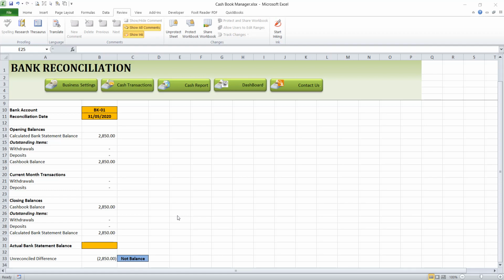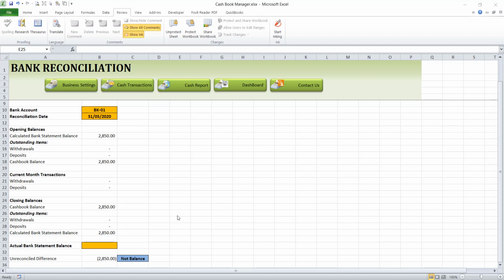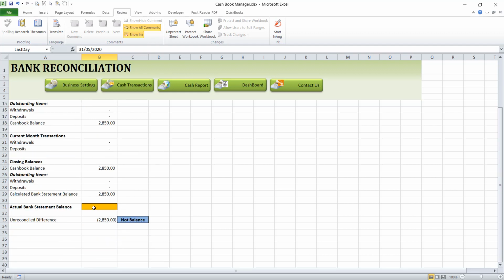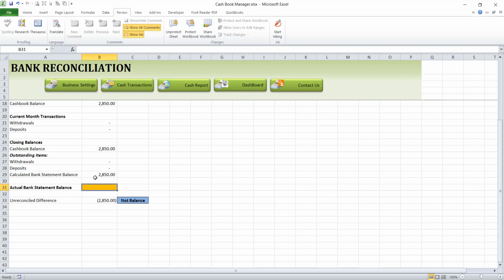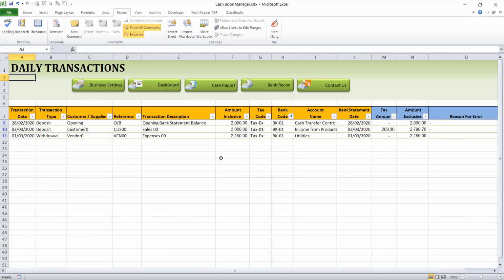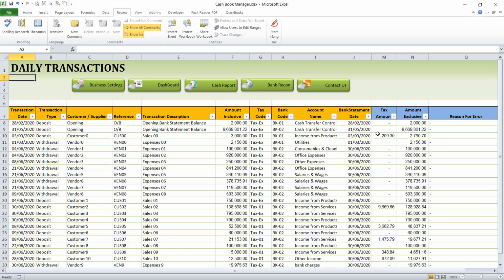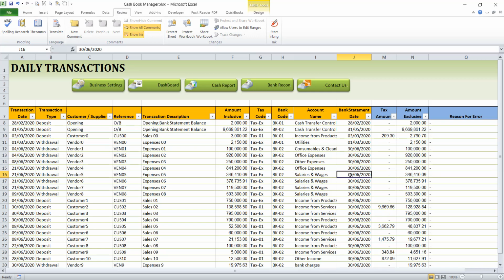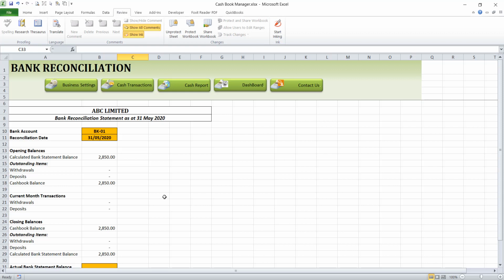👉HOW TO RECONCILE YOUR BOOKS EASILY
The Bank Reconciliation Manager (also known as the Cash Book Manager) is an automated Excel template that enables its users to record cash transactions, captures sales tax, performs bank reconciliation and generate monthly and yearly cash reports based on criteria stated.

The Bank Reconciliation Manager is an excel template designed to ease the task of:

Capturing daily business transaction (Sales & Purchases)
Capturing the VAT element on every transaction
Reporting of financial activities
Bank Reconciliation

Designed with Microsoft Excel 2010 version and requires just basic knowledge on excel to operate.

The Bank Reconciliation Manager does not require a monthly subscription. Just one-time payment and you have it for life. Sounds good right!

All you need to get started with The Bank Reconciliation Manager is a laptop or desktop with Microsoft Excel installed in it.

This demo video is a step by step guide on how to reconcile your books.

To understand how to set up all the necessary details about your business on this template, watch this demo video

Understanding how to capture cash transactions on The Bank Reconciliation Manager is key to maximizing the benefit of this template.

You will agree with me that the essence of having a good record system is to be accountable and make decisions that will enhance the growth of the business at any point in time. In order to make such an informed decision, a good reporting system is required. This template has a good reporting system that helps you achieve that.

The Bank Reconciliation section of the Bank Reconciliation Manager is fully automated and makes it very easy for the user to perform monthly bank reconciliation on any bank account. Knowing how bank reconciliation task can be frustrating and time-consuming, this template has made it quite easy to perform. Here is the video guide

As a business owner and a professional managing financial transactions, you need this excel template to ease the task of performing bank reconciliation in just a short time.

You can have this template with just a token compared to what you will pay for accounting software.

The cost is #10,000 Nigeria Naira for Nigerians or $25 for Countries other than Nigeria.